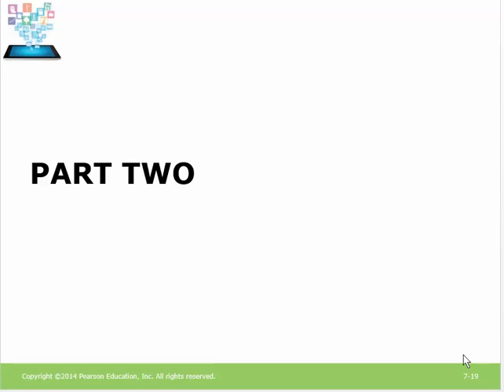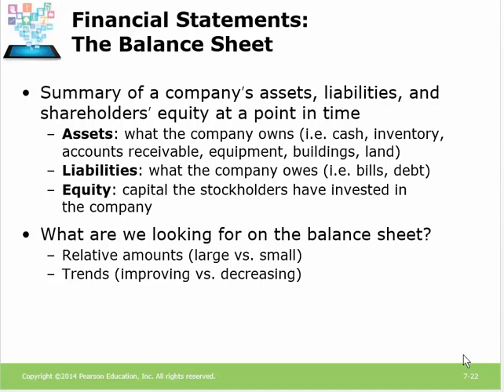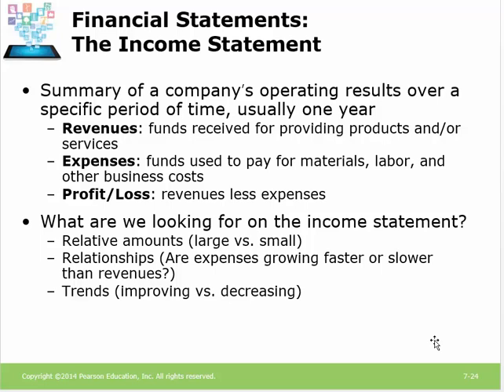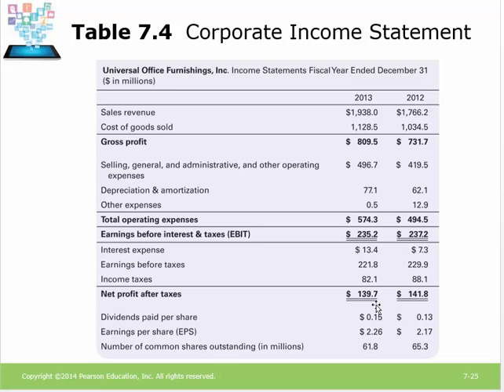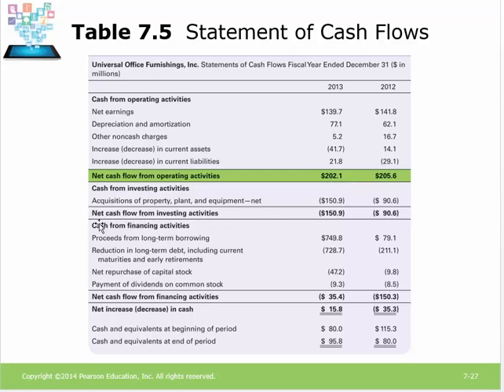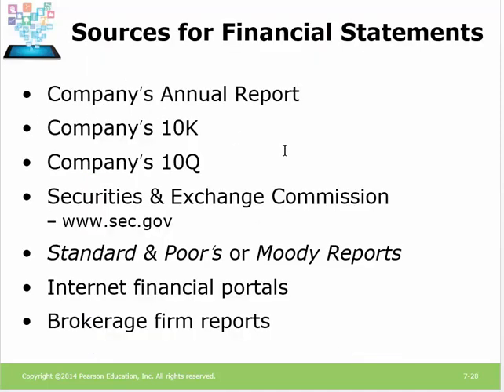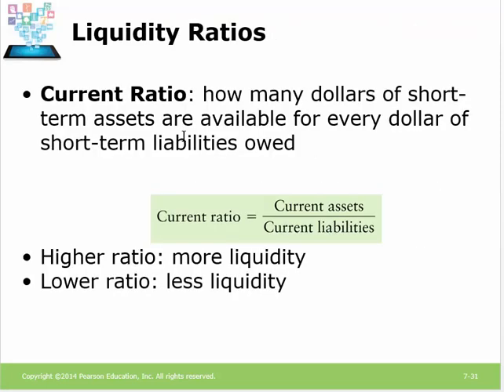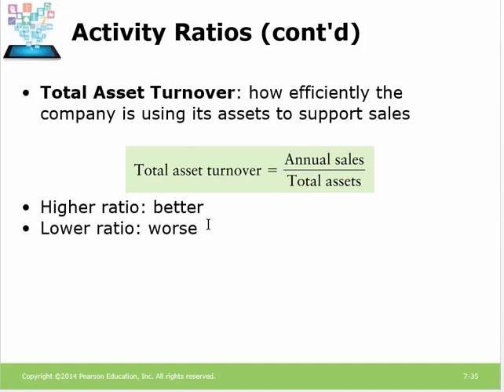TMCBUA325 Ch07 pt2 Analyzing Common stocks